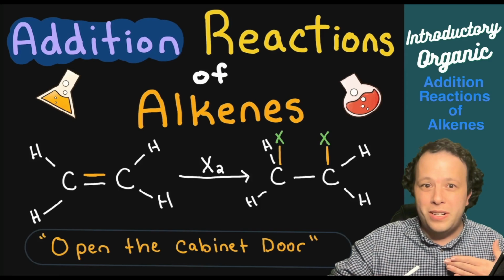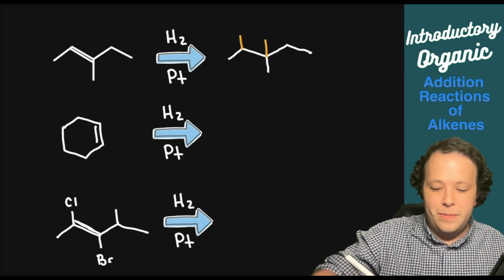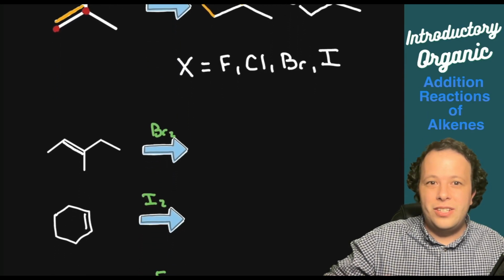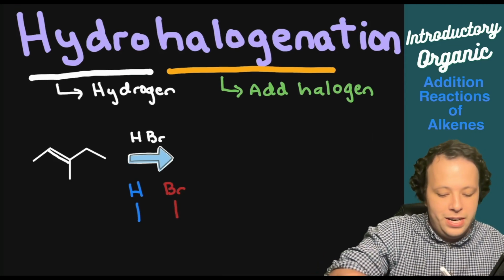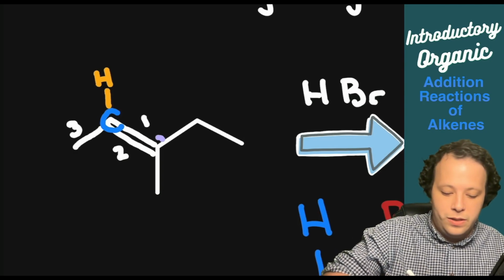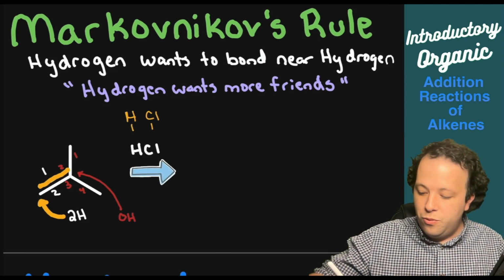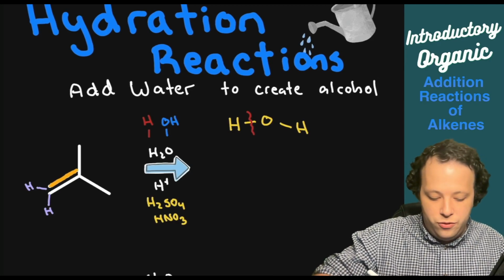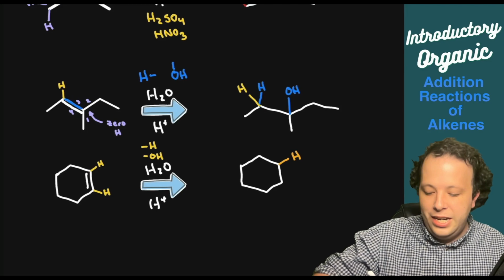Addition Reactions of Alkenes and Markovnikov's Rule | Examples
In this video, we will cover addition reactions of alkenes including many examples of hydrogenation, halogenation, hydrohalogenation, and hydration. I will also cover the basics behind the Markovnikov Rule and how we can choose the major product of introductory organic reactions.

0:00 Addition Reactions: Open the Cabinet Door
02:05 4 Examples of Hydrogenation Reactions
05:17 4 Examples of Halogenation Reactions
8:48 Issue with Hydrohalogenation
10:13 Markovnikov Rule Explained
13:13 Another Example of Hydrohalogenation
15:23 Hydration Reactions: Making Alcohols
17:48 Staying Hydrated: Last two examples